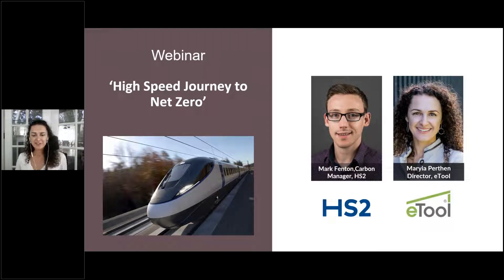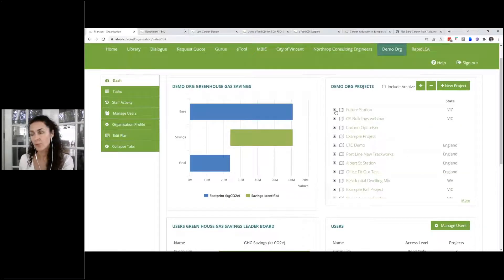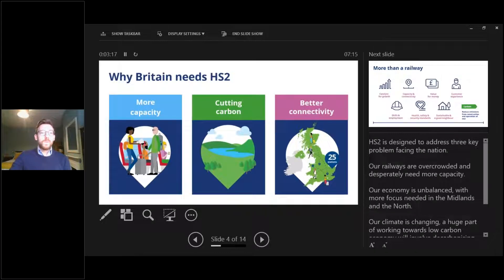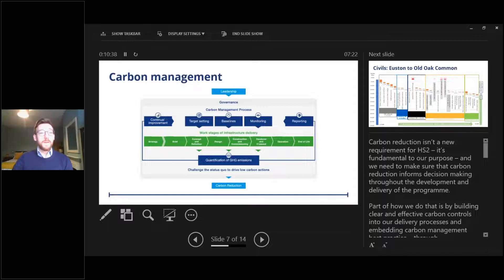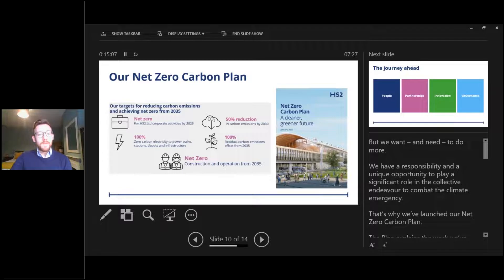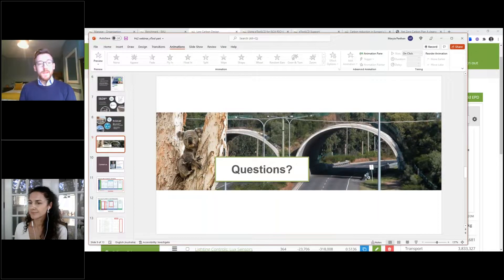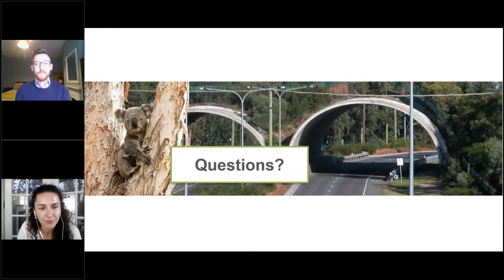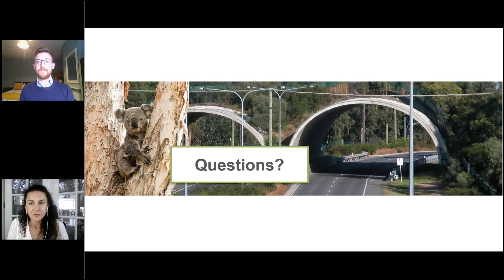HS2 High Speed journey to net zero carbon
Many infrastructure projects are being fast tracked and without stories like HS2's being shared there is a risk that carbon emissions aren’t being addressed properly.

HS2 – the largest infrastructure project in Europe – delivering the UK’s new high-speed rail network started with a 50% CO2 reduction target and recently committed to net zero.
The sustainability teams can learn firsthand what Co2 reduction targets they can reasonably set for their infrastructure projects or programs, and the practicalities of delivering on those.

STRUCTURE OF THE WEBINAR:
1.             Introduction to HS2 – the largest infrastructure project in Europe
2.             HS2’s carbon management approach
3.             Methods and tools to measure the GHG targets and circularity
4.             HS2’s Net Zero Carbon Plan
5.             Q&A

 Guest Speaker:  Mark Fenton
 Mark Fenton is the Carbon Manager at High Speed Two (HS2) Ltd – the client organisation delivering the UK’s new high-speed railway. Mark leads the programmes carbon management and net-zero carbon activities. Key responsibilities include developing the programmes PAS 2080 carbon management system, building carbon management capability and implementing HS2’s Net Zero Carbon Plan. Mark works collaboratively with stakeholders from across the value chain – including UK Government, client peers, industry bodies and supply chain partners – and across a variety of communities of practice including engineering, commercial and project management.

This event was hosted by Maryia Perthen from eTool.